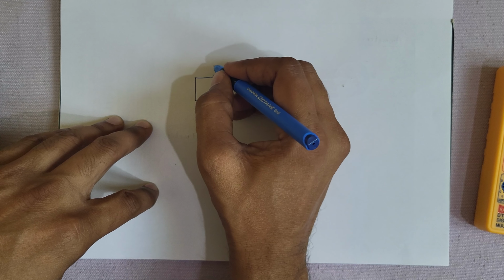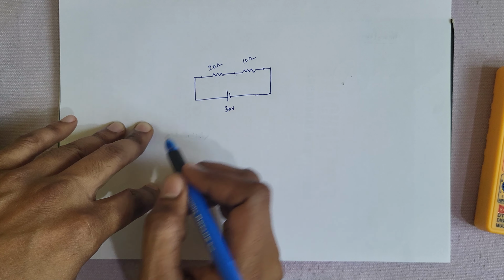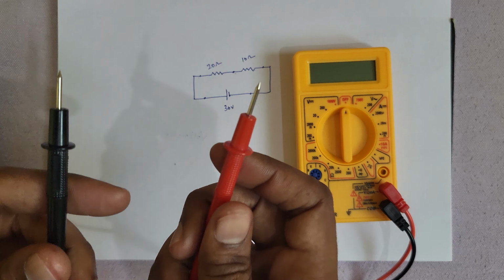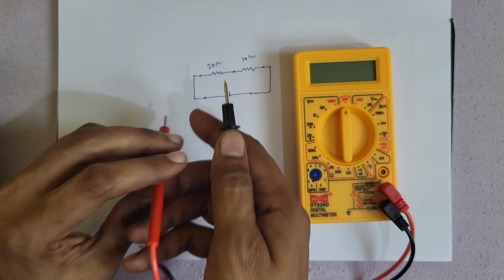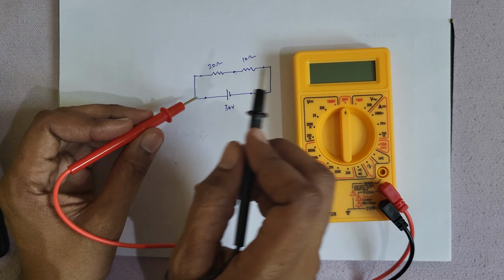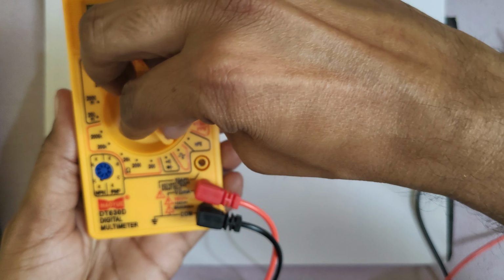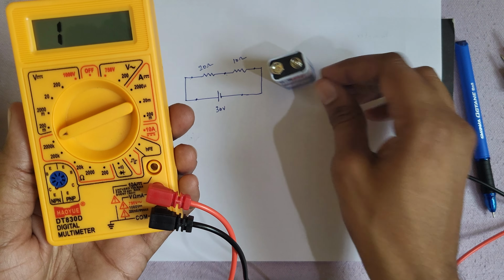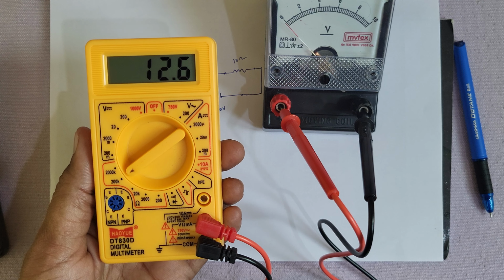Current Electricity II Unlock Digital Multimeter II Experimental Learning 04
Master the art of measurement with our practical multimeter tutorial! In this video, CBSE Class 10 students will learn:

- How to use a multimeter for voltage, current, and resistance measurements
- Measuring DC and AC voltages
- Troubleshooting tips and safety precautions

Perfect for physics practical exams and projects, this hands-on guide covers everything you need to know. Watch till the end for a quick quiz and expert tips!